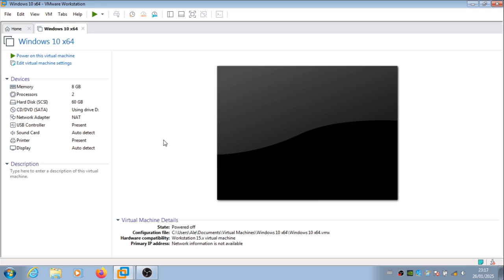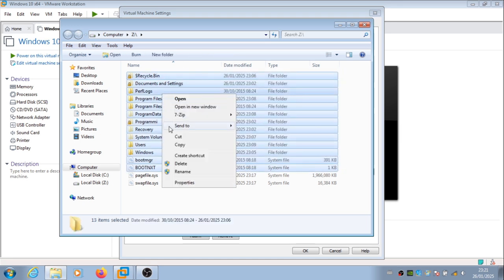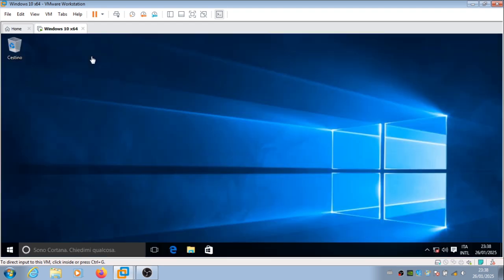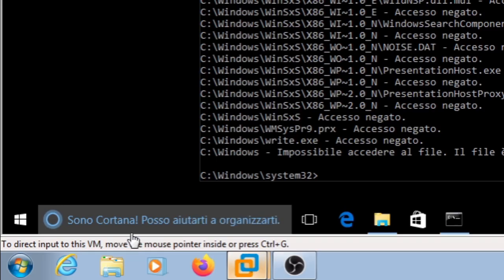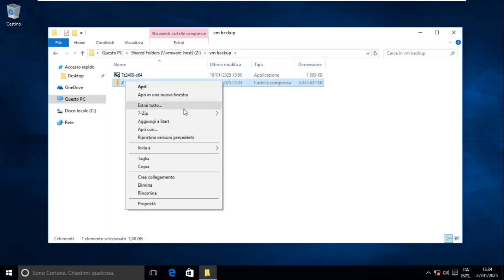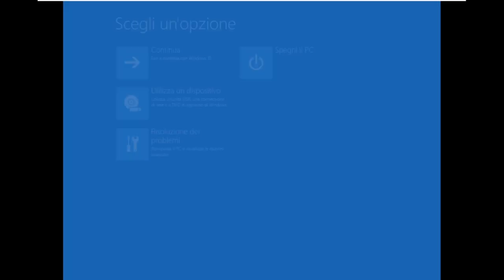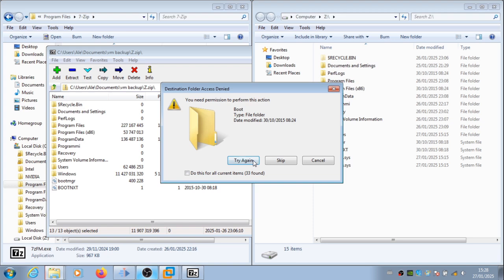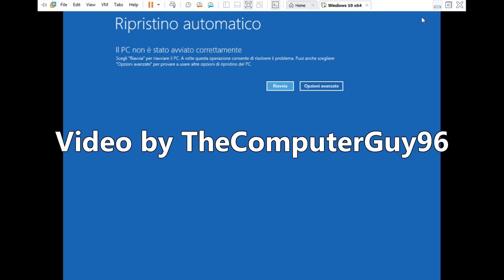Attempting to repair a destroyed Windows 10 installation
- You want to see Windows destruction? You've _got_ Windows destruction.

0:00 Newer OS inside old OS
1:18 Backing up system files
3:44 Destroying Windows 10
5:08 Restarting after destruction
6:17 First repair attempt
7:11 Restarting after first repair attempt
9:00 Second repair attempt
10:32 Viewing log file